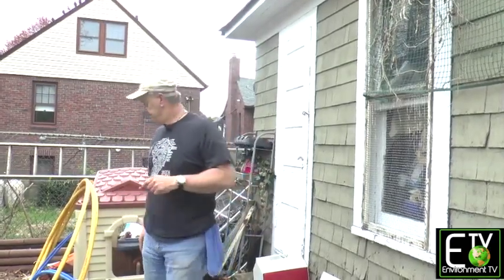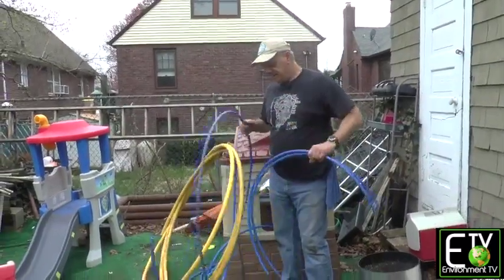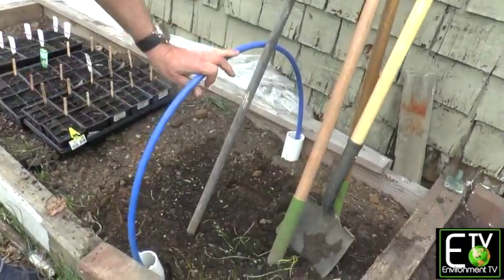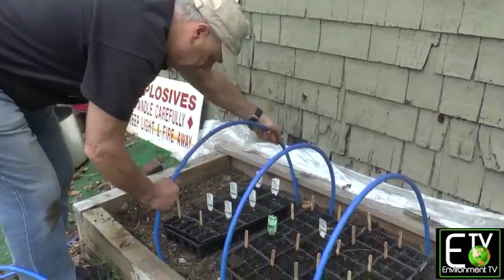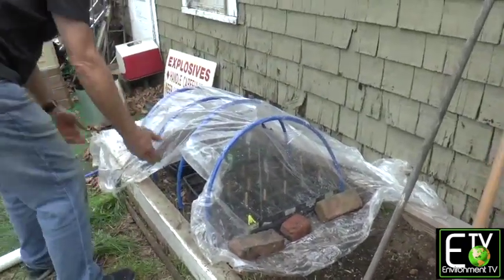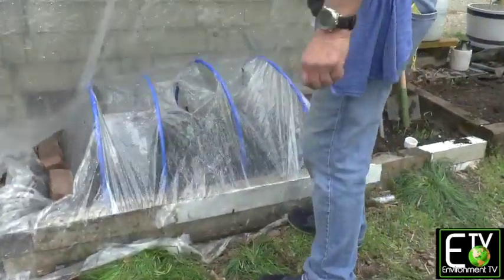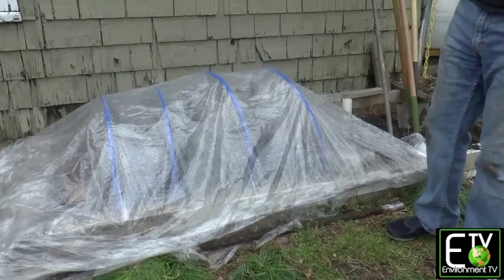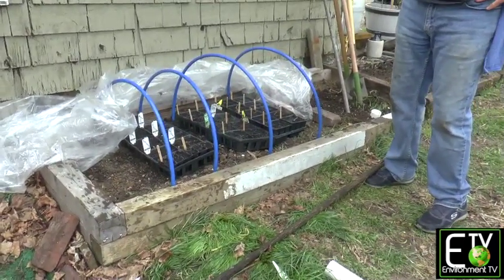How To Make An Instant Greenhouse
Join Tony Rose (Director, Natural Resources Protective Association) and learn how to make an instant outdoor greenhouse.

The Staten Island Museum's Earth Day How-To Festival celebrates the 50th anniversary of Earth Day and our community’s know-how with fun virtual workshops and presentations for all ages. Local experts, enthusiasts, hobbyists, and professionals share their particular passions, ranging from activities that require highly specialized skills to those anyone can do. to learn more.